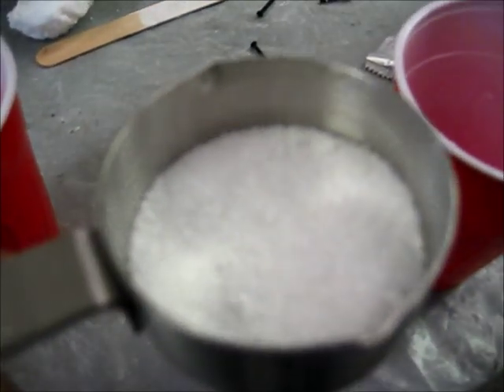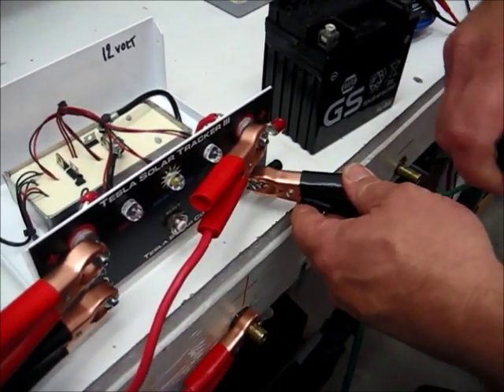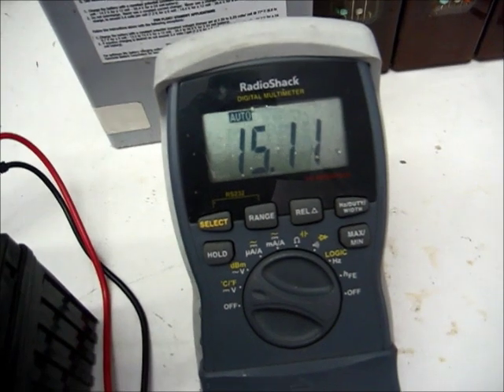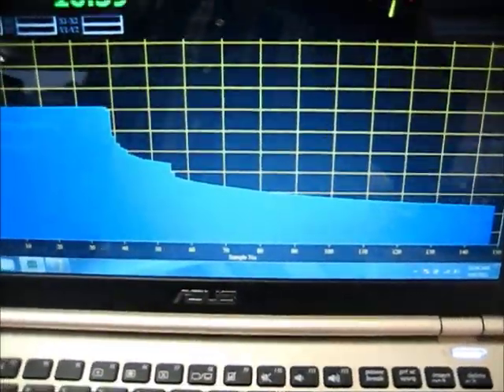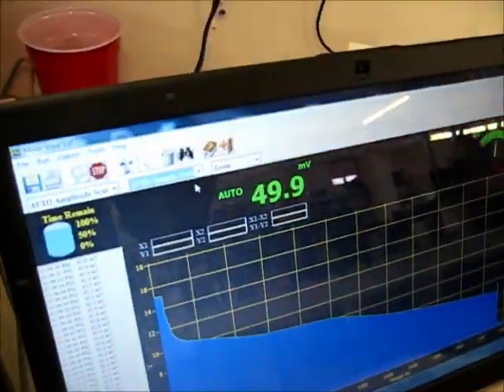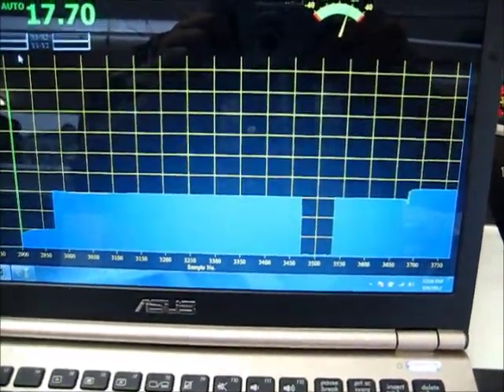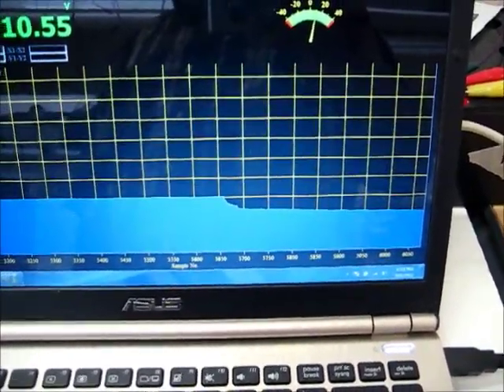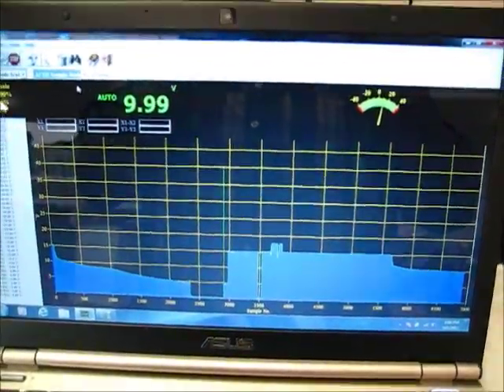Conversion Of A Dry-Charge Lead Acid Battery To an Alum Crystal Cell Battery John Bedini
In this video I'm showing a Dry Charge Lead Acid Battery which I have taken and converted to an Alum Crystal Battery. I have added no acid at all to do any forming of the plates and I'm using the Solar Tracker to charge it. This is the way I do it you may have other ideas, this discussion is taking place at The Energy Science Forum
Thank You John Bedini